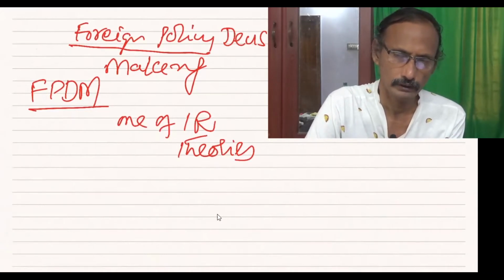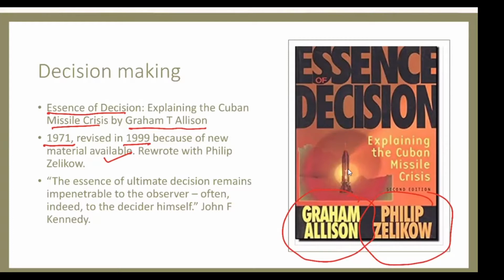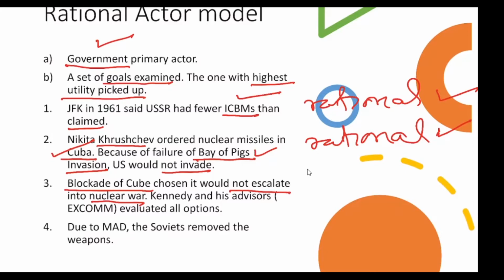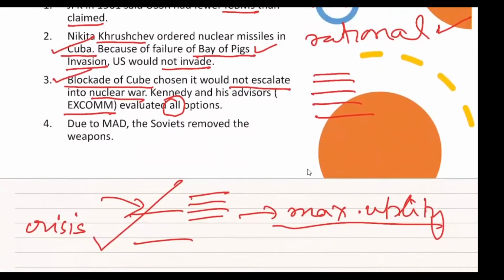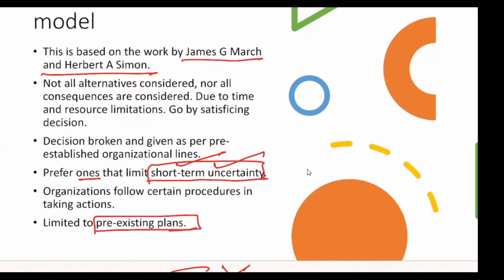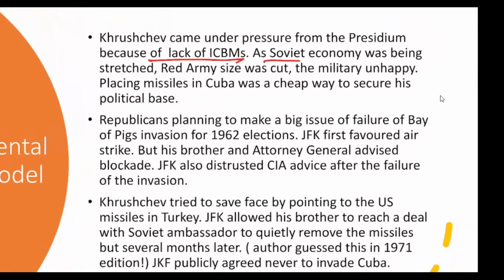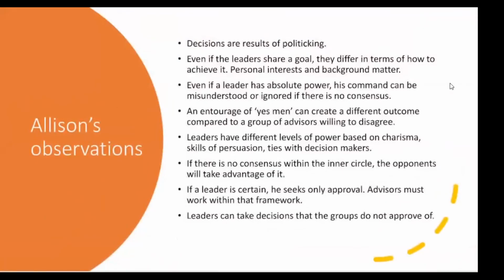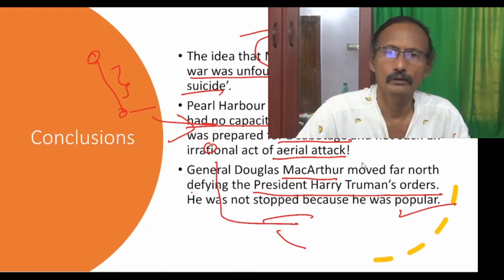IR 28/ Decision making theories/ Can nations commit suicide? / Venkata Mohan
Ethics and Essay